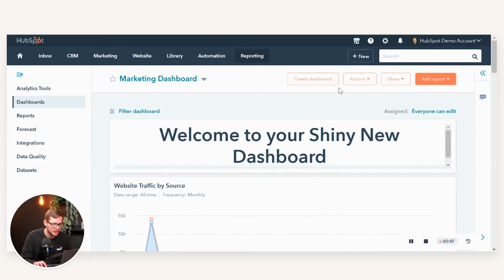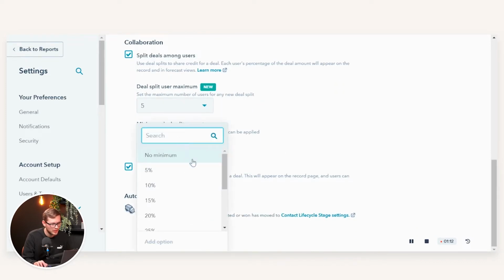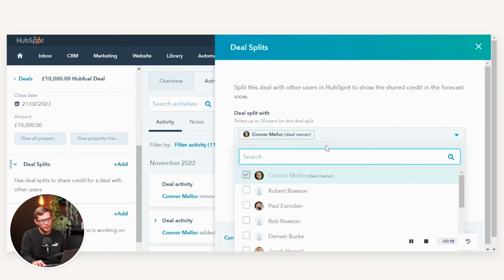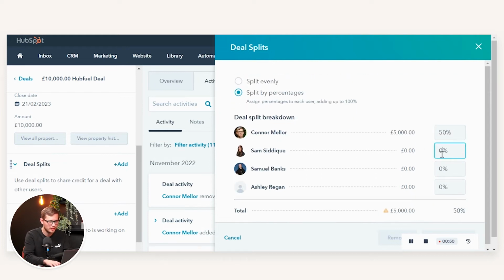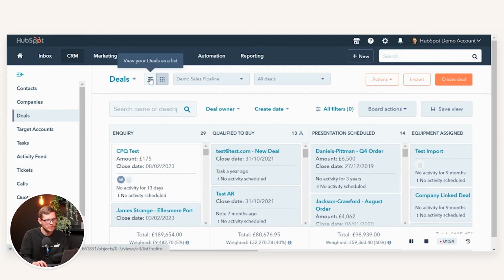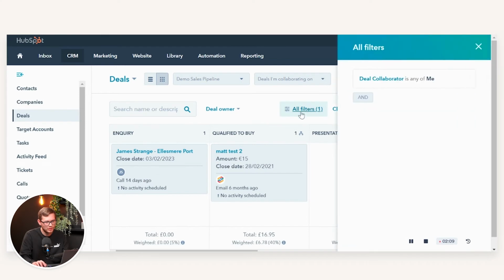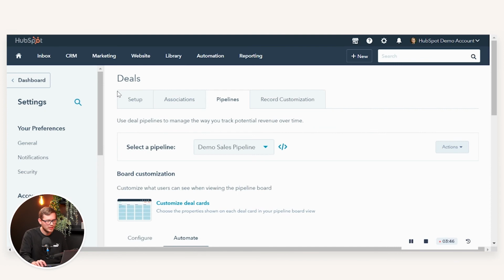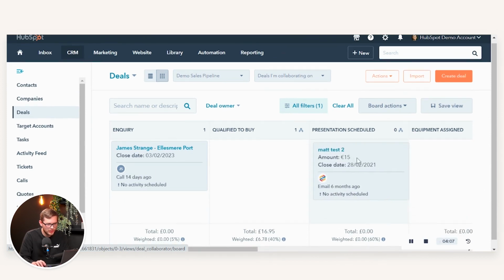How to setup deal collaboration and deal split | HubSpot Help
Hub: All/Sales Difficulty: Easy Tier: All (Sales Enterprise for Splits)

Deal collaborator and deal split are new settings in HubSpot to enable better communication between salespeople managing deals as well as provide fair credit across all of their impacted revenue touchpoints. This video guide walks you through how to set up deal collaboration and split deal credit among users.